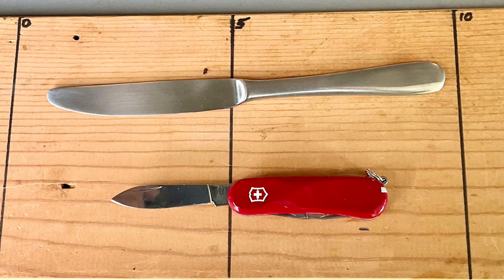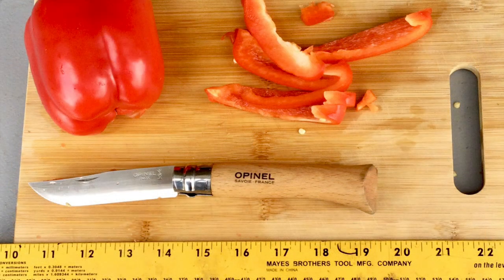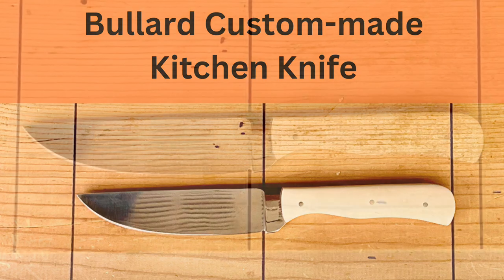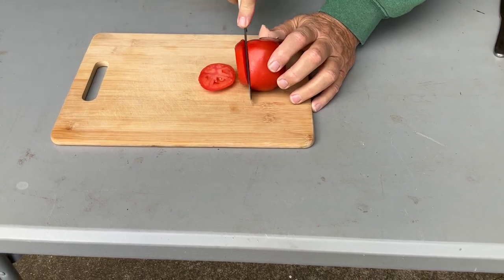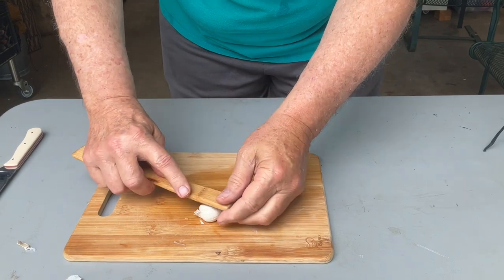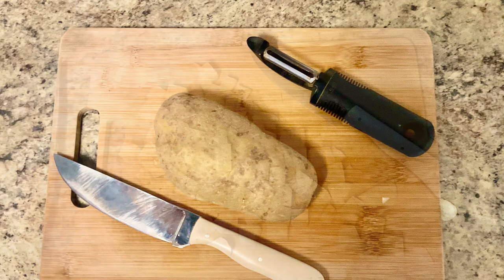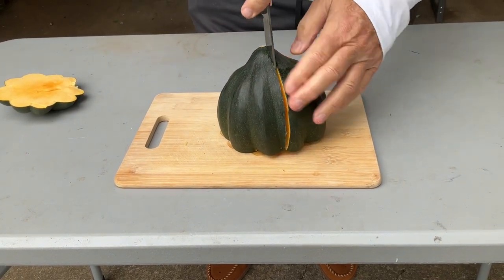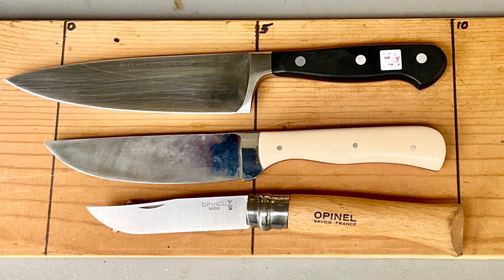How good is your camp kitchen knife?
Describes a procedure for comparing knives to determine which are best suites for camp kitchens. Also introduces a beautiful custom-made full-tang, straight-back, full belly knife and encourages viewers to add a mid-sized multi-purpose food prep knife to their camp kitchen